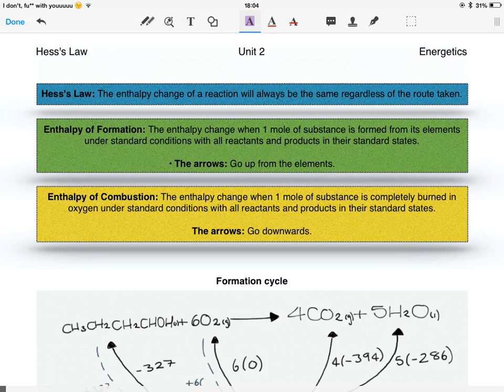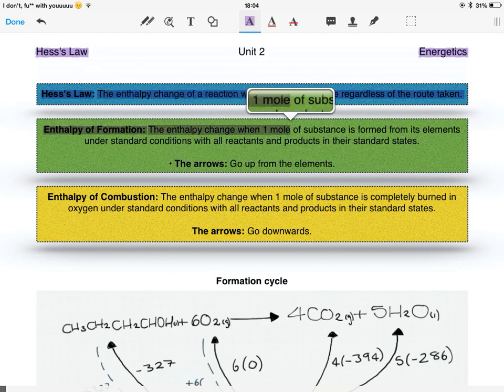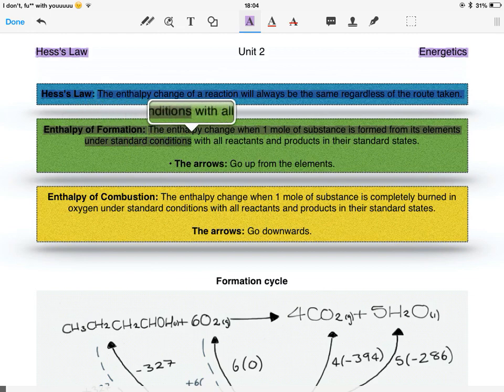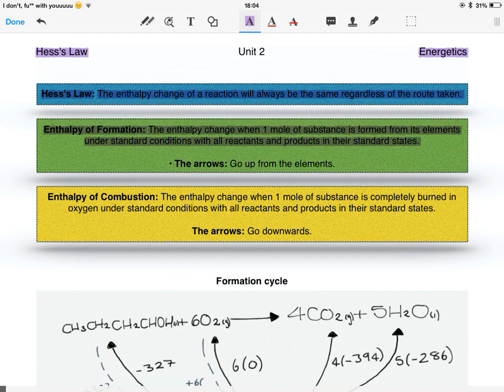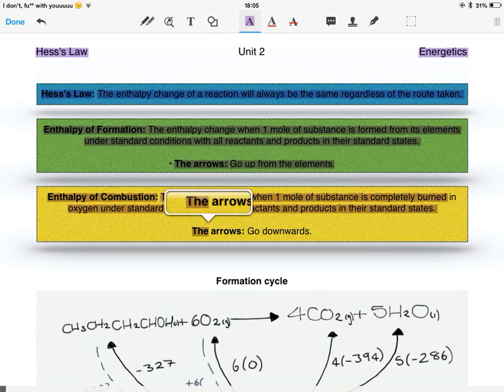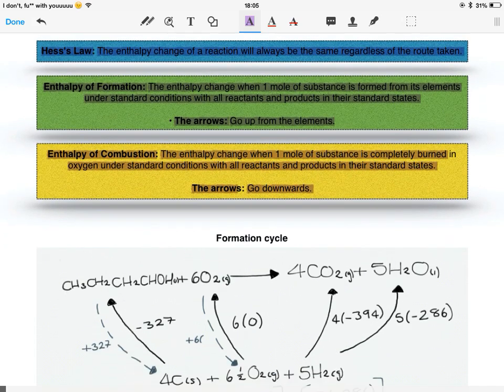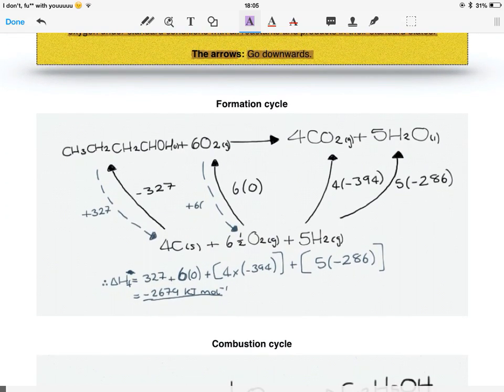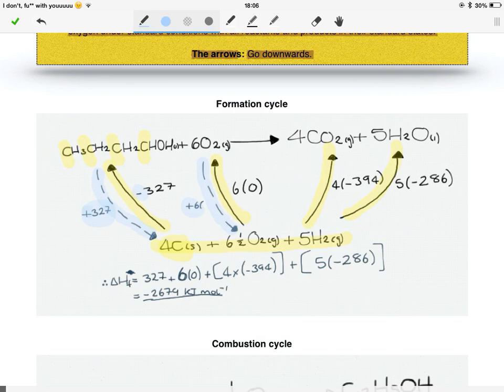Energetics - Hess's Law - AQA AS Chemistry - Unit 2 - 3.2.1 (Also Empa Revision)